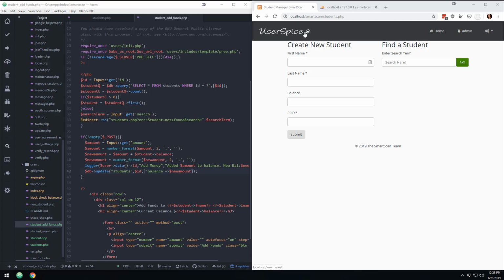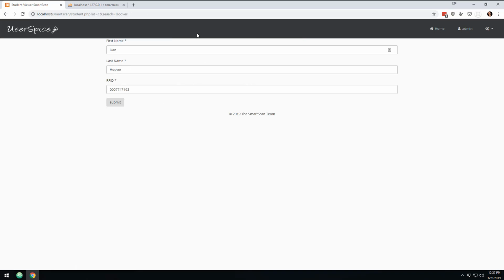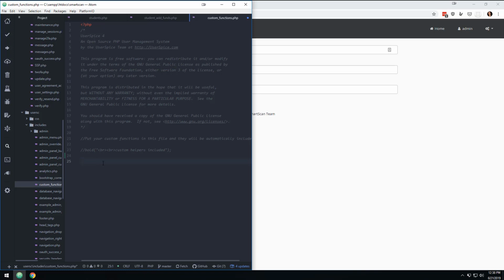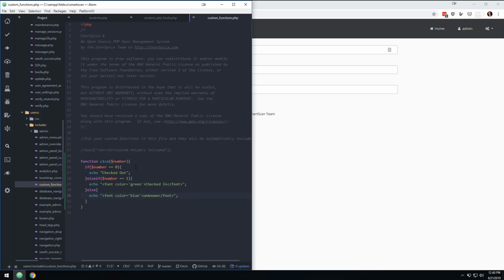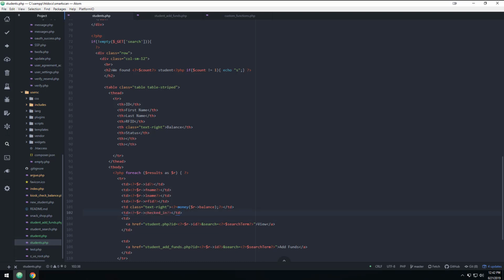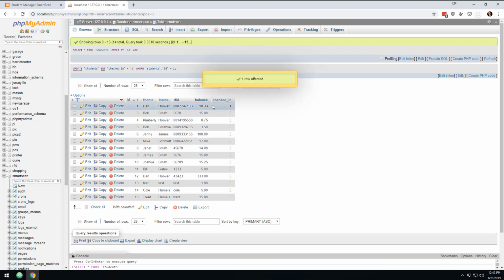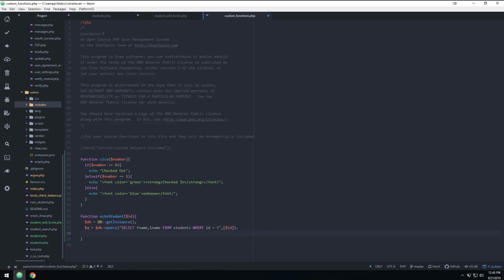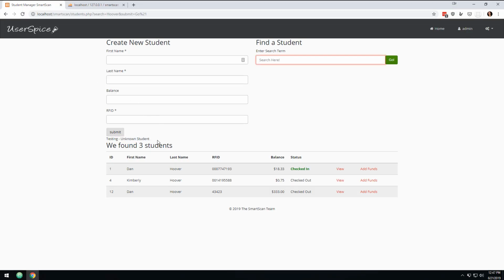Learn PHP - FUNctions - Unit 6, Lesson 1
In this video we put the fun in functions to make it easier to display a student's name and show whether a student is checked in or out.